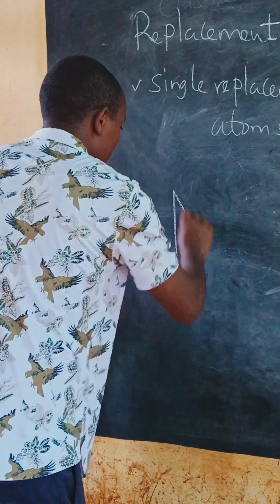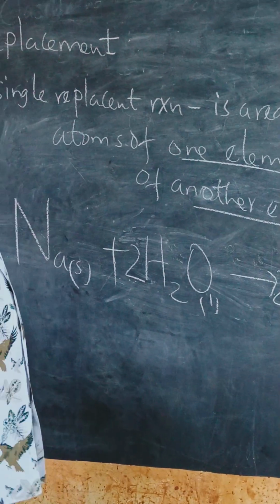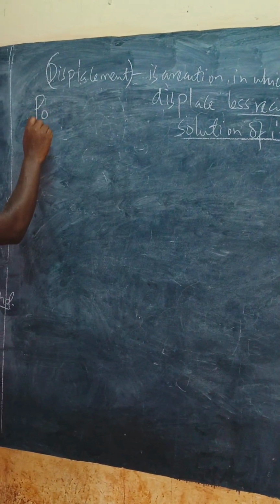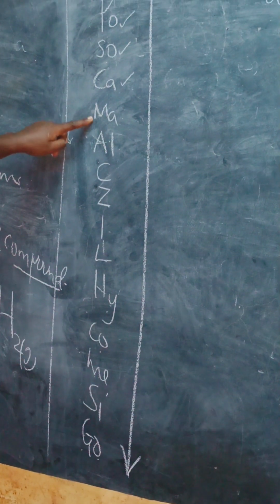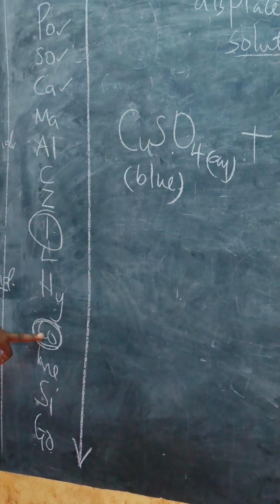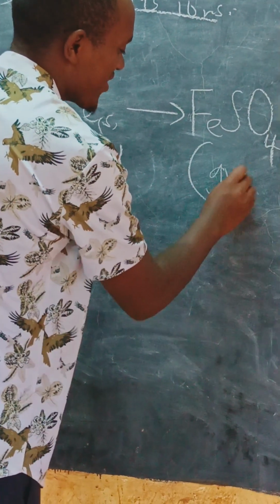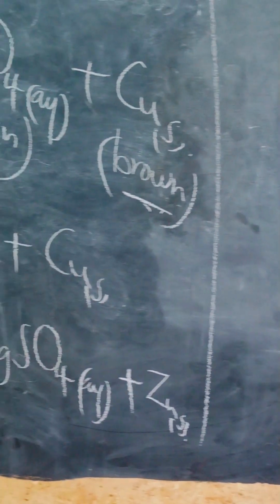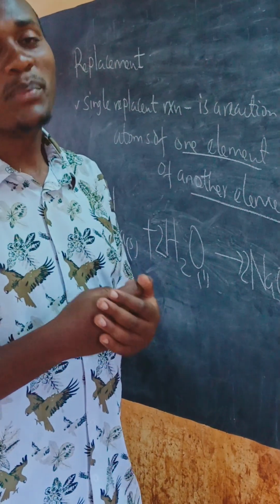TYPE OF REACTION IV(PART 1 DISPLACEMENT)